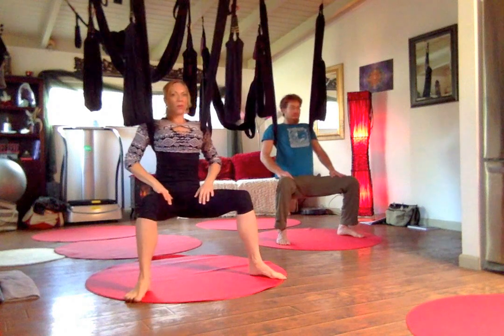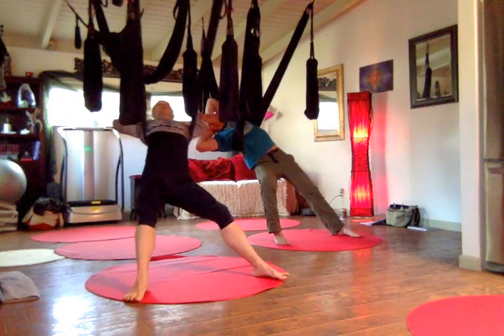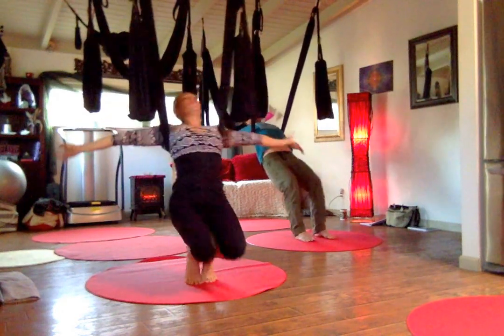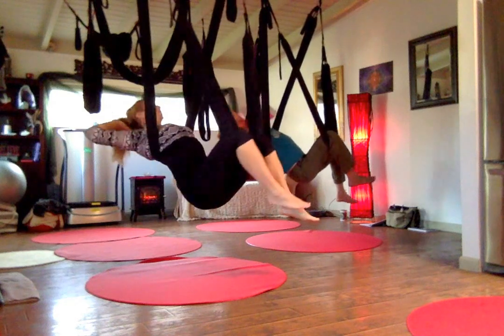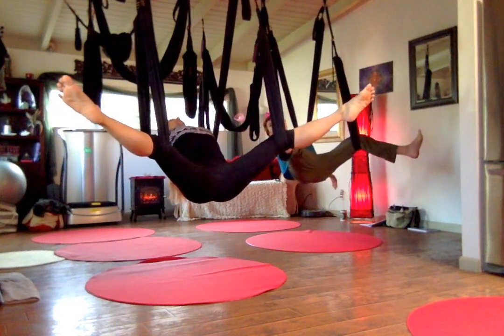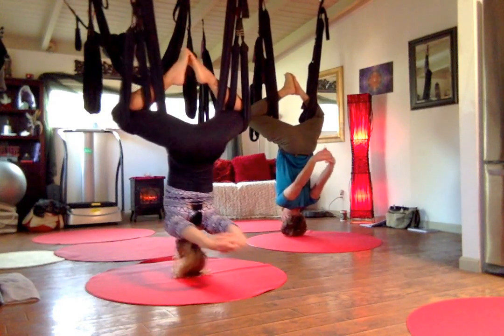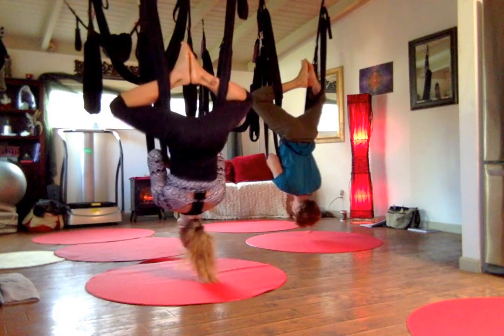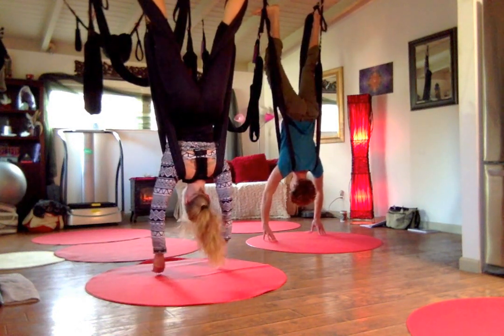AYRx Interview pt.2 -- SELF CARE SEQUENCE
w/ Jen Healy & Sam Sadin

AYRx TRAINING OUTLINE 2017

Module 2: AYRx (AerialYogaRx) Training with Jen Healy
25 THERAPEUTIX
RESTORATIVE
YOGASSAGE
PARTNERING